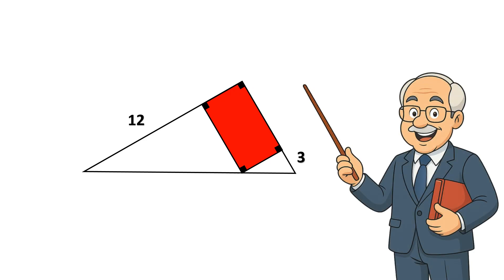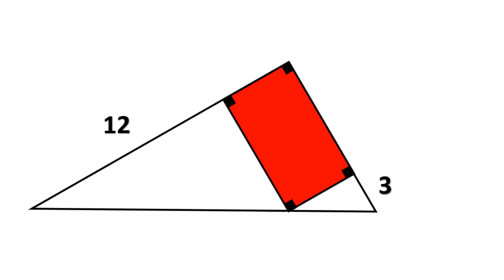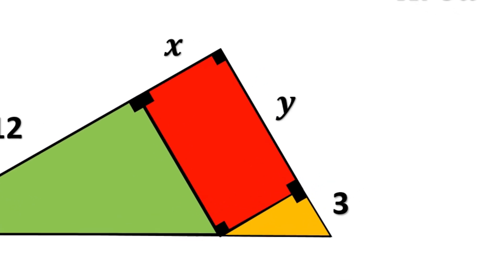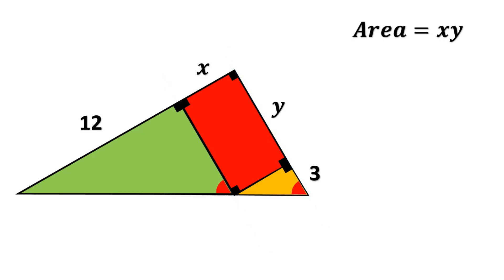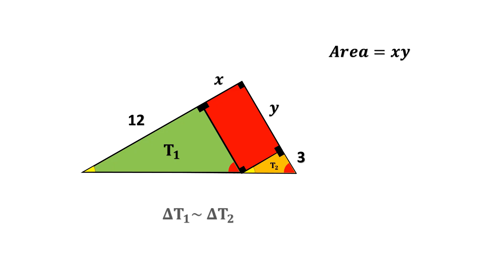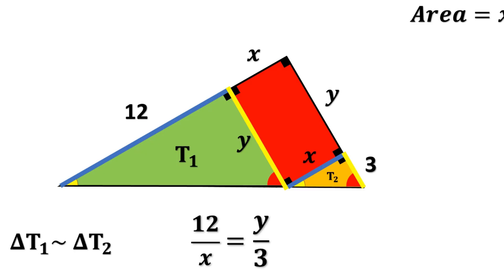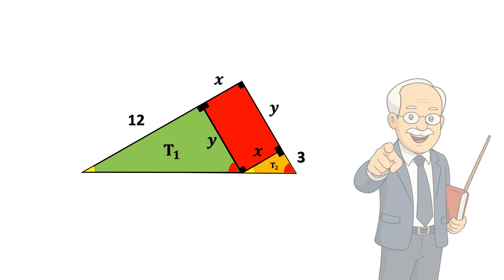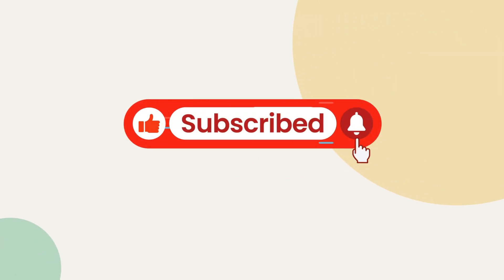Find the Area Without the Dimensions? ( math & Geometry puzzle )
🔺 In this video, we solve a surprising geometry challenge:
finding the area of a rectangle without knowing its length or width.
This math puzzle looks impossible at first, but a simple geometric idea reveals the answer quickly.

By analyzing parallel lines, matching angles, and right triangles, we uncover a clean path to the solution.
It’s a great exercise for anyone who enjoys strategic thinking and sharp problem solving skills.
No complex formulas — just logic, similarity, and smart insight.

If you're improving your mathskills, love tricky maths problems, or want a quick quiz to test your reasoning, this puzzle is perfect.
 You'll also see how small geometric patterns can lead to powerful mathstricks.

✨ Watch the full solution and try the final question:
✨ Can you find the dimensions x and y individually?

❖ 00:00 — Introduction
❖ 00:58 — Problem Setup
❖ 01:55 — Triangles Similarity Rule
❖ 02:55 — Finding the Area
❖ 03:10 — Challenge for the Viewer